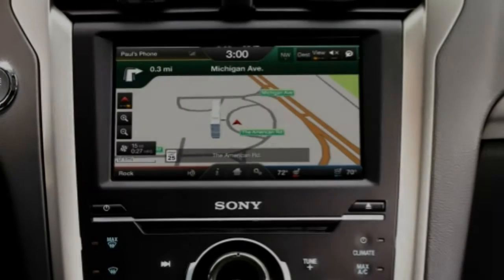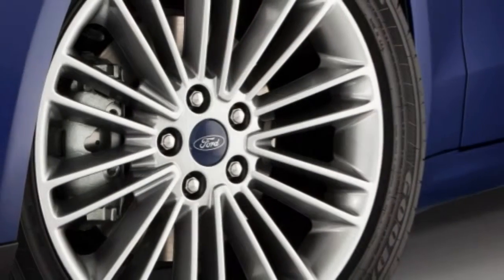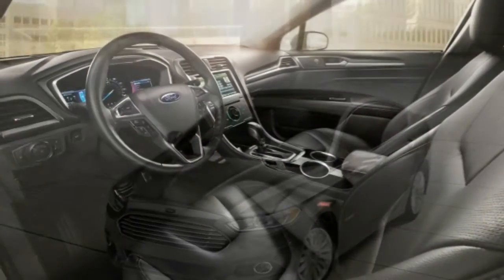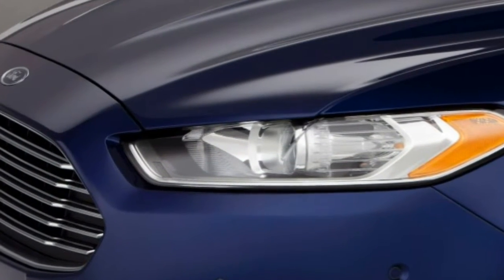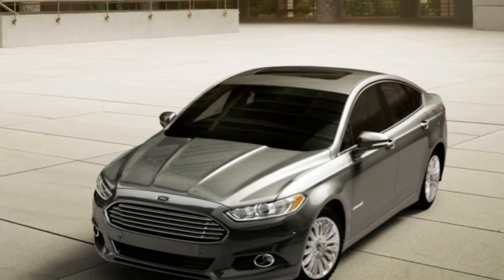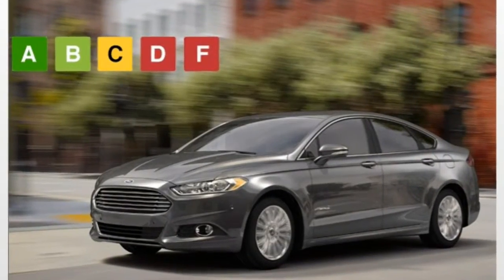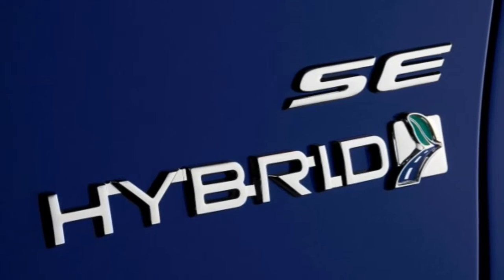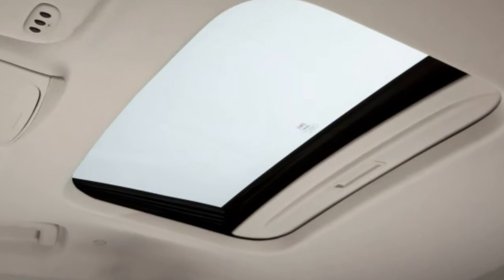Ford Fusion Hybrid 2015 Car Review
The Ford Fusion Hybrid is usually a gasoline-electric hybrid powered version on the mid-size Ford Fusion sedan produced by the Ford, and launched towards the U.

S. market in March 2009 as being a 2010 model year, as well as its twin the Mercury Milan Hybrid. The second generation Ford Fusion Hybrid, released like a 2013 model year, proceeded sale within the U.S. in October 2012. A plug-in hybrid version, the Ford Fusion Energi, was released within the U.S. in February 2013